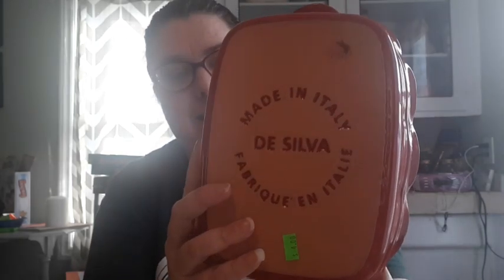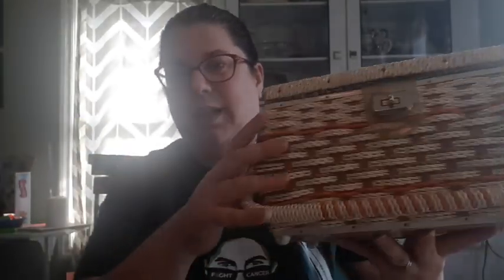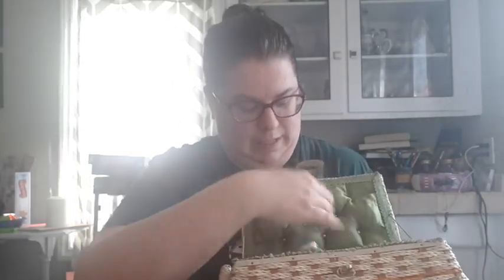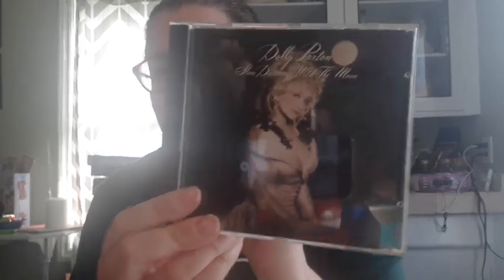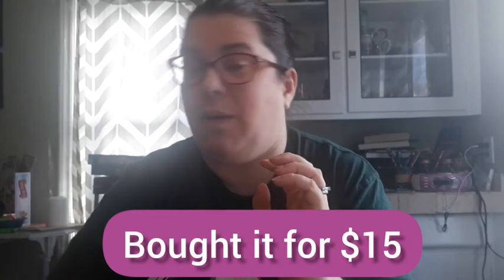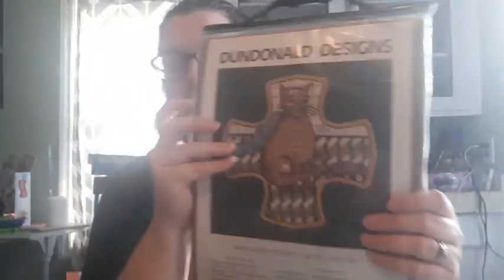FIRST THRIFT HAUL OF 2020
Come along with us on this crazy, fun adventure!

We decided to go thrifting today, we were eager to go!